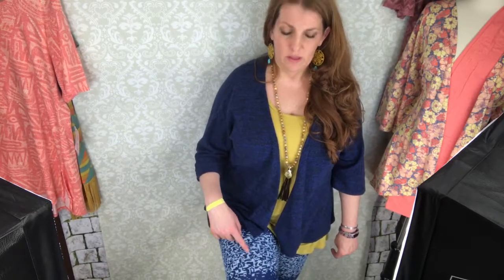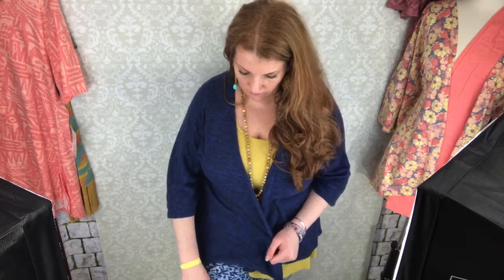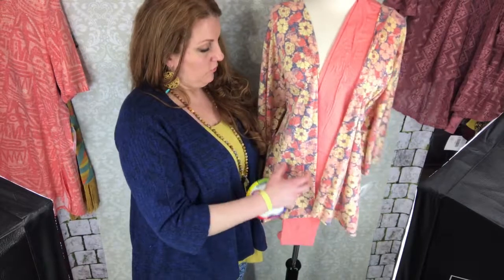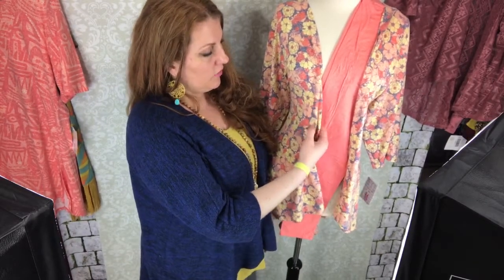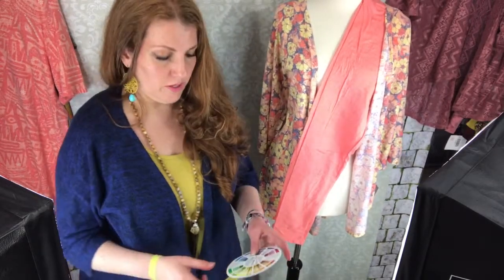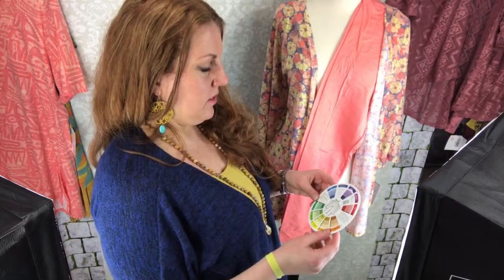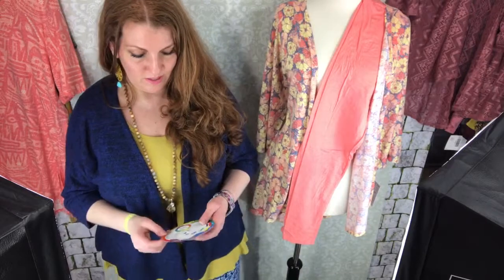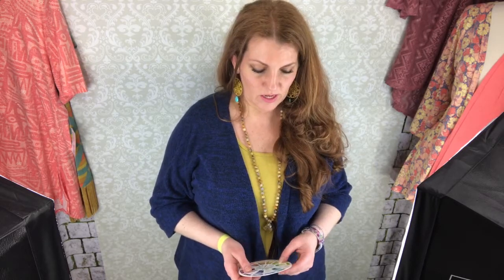Color Matching for Your LuLaRoe Outfits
Need help matching colors or your LuLaRoe items to make a cute outfit?  Here's 2 technicques you can try!